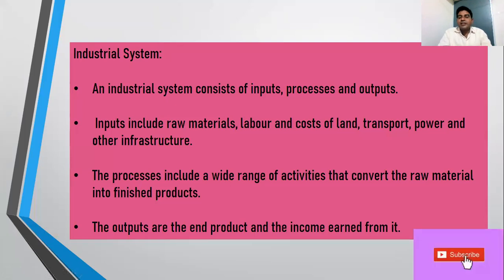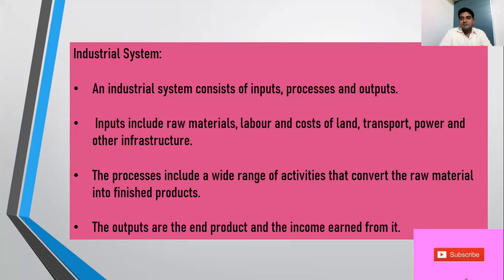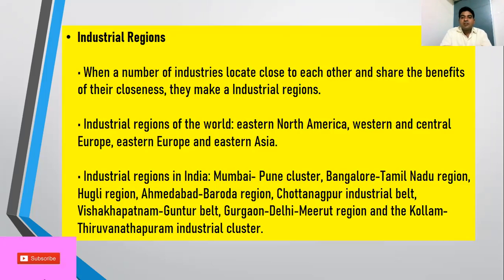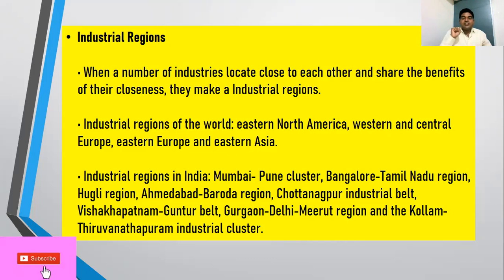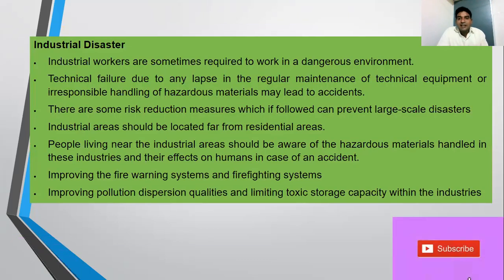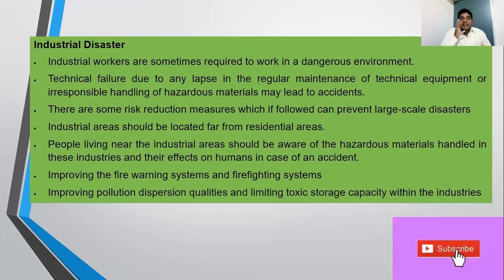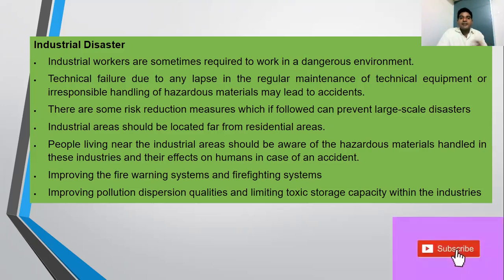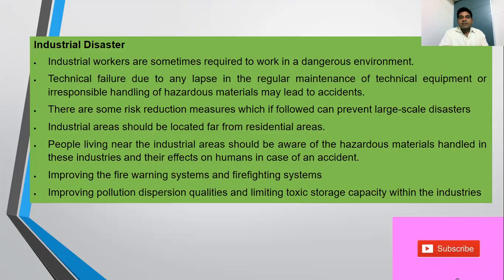Industries - Chapter 5 Geography NCERT Class 8 | Industrial region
This video contains details about
Factors Affecting Location of Industries
• The availability of raw material, land, water, labour, power, capital, transport and market are the factors and market are the factor affecting the location of industries.
• Industrialization leads to development and growth of towns and cities.
• Before setting up of any industry proper assessment is done by authorities and then it is permitted.
• Industries are usually located near sea ports and coal mines or in temperate areas.
• Incentives like subsidised power, low transport cost and infrastructure are provided by government to industries located in the backward regions of the country.
• When many industries are located close by, the place becomes an industrial region.

Industrial System
• An industrial system comprises of input, process and output.
• The input includes raw materials, labour, land, transport, power and other infrastructure.
• The process includes a wide range of activities, like ginning, spinning, weaving, dyeing and printing, that convert the raw materials into finished products.
• The output includes the end products which are sold to buyers.
• Industrial set ups also depends on the political will.

Industrial Regions:
• Industrial regions are formed when a number of industries are located close to each other and share the benefits of their closeness.
• Major industrial regions are located in the temperate areas, near sea ports and near coal-fields.
• Major industrial regions of the world are
o Eastern North America
o Western and Central Europe
o Eastern Europe
o Eastern Asia
• In India the industrial regions are the following
o Mumbai-Pune cluster
o Bangalore-Tamil Nadu cluster
o Hugli region
o Ahmadabad-Baroda region
o Chhota Nagpur industrial region
o Vishakhapatnam–Guntur belt
o Kollam–Thiruvanathapuram industrial belt
• Industrial regions depend on technological advancement of a country too.
• Industrial corridors are also being set up now by countries to utilise maximum potential. China-India economic corridor is one such example.

Industrial Disaster
• Industrial workers are sometimes required to work in a dangerous environment.
• Technical failure due to any lapse in the regular maintenance of technical equipment or irresponsible handling of hazardous materials may lead to accidents.
• There are some risk reduction measures which if followed can prevent large-scale disasters
• Industrial areas should be located far from residential areas.
• People living near the industrial areas should be aware of the hazardous materials handled in these industries and their effects on humans in case of an accident.
• Improving the fire warning systems and firefighting systems
• Improving pollution dispersion qualities and limiting toxic storage capacity within the industries
This is SESHU CHEERA, Holds a Master's degree in political science, UGC-NET in 2008. Love to Teach, so went ahead and did my B. Ed. Also learnt NEURO LINGUISTIC PROGRAM and attained MASTER PRACTIONER CERTIFICATE. Read few books and fell in love with reading books. I also learnt about LAW OF ATTRACTION COURSE.
Then went to pen down my thoughts about my mother "MY MOM"S DREAM-A THANK YOU NOTE TO MY MOM" & "CONQUERING LIFE".
This channel is started on MY DAUGHTER"S NAME-"HAMSIKA ACADEMY".